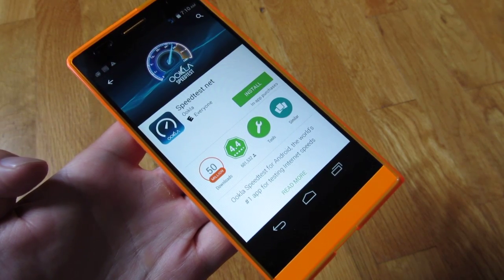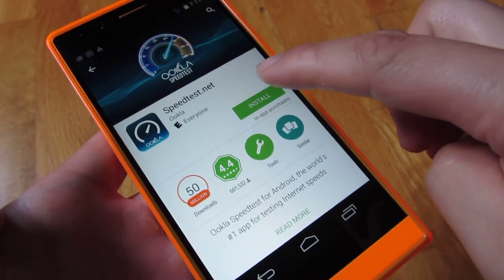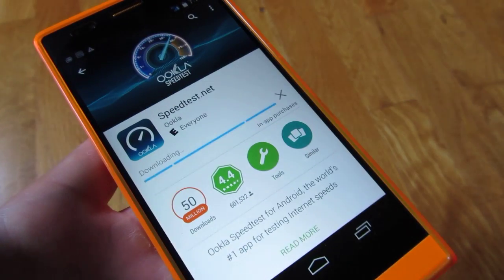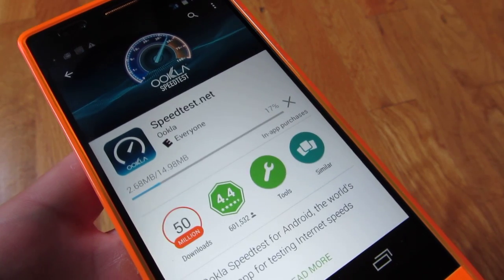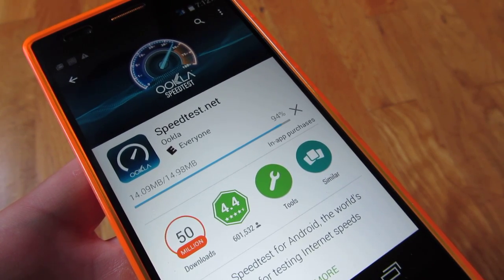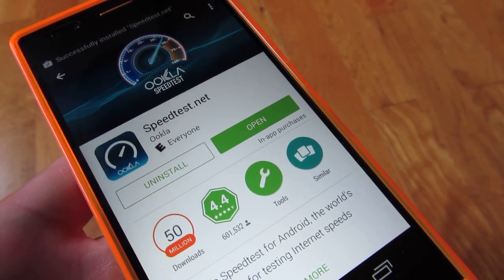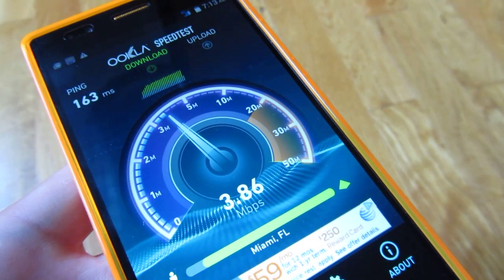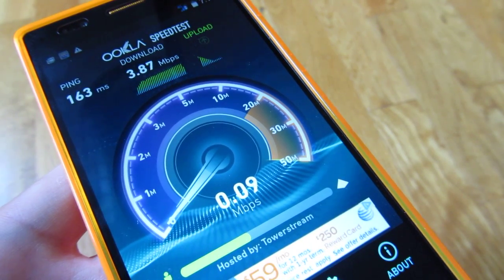BLU Life 8 XL (2015) - HSPA+ 4G Speed Test T-Mobile Network Demo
Demo the HSPA+ 4G Speed Test on the T-Mobile Network for the BLU Life 8 XL Phone